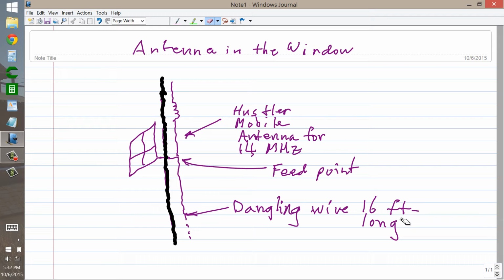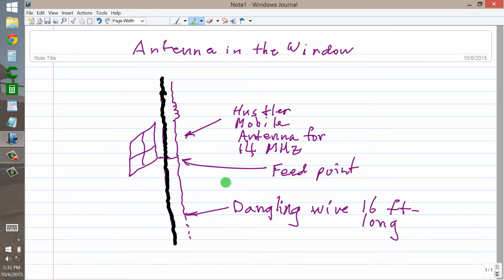Antenna in the Window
Lopsided vertical dipole for 14 MHz, three floors up.